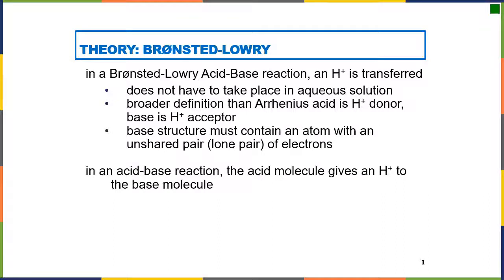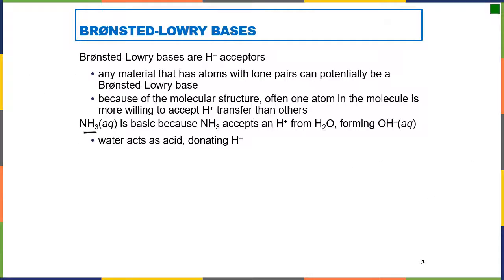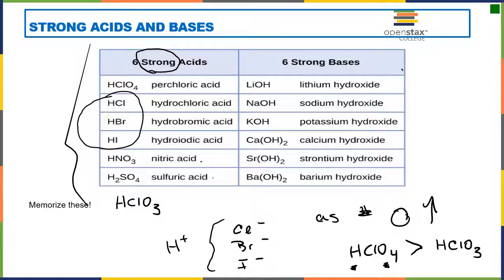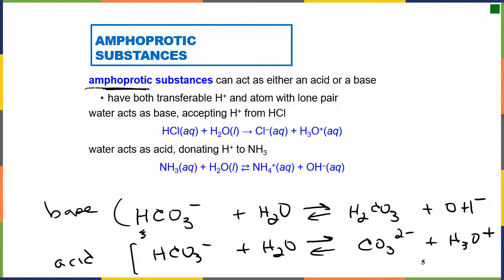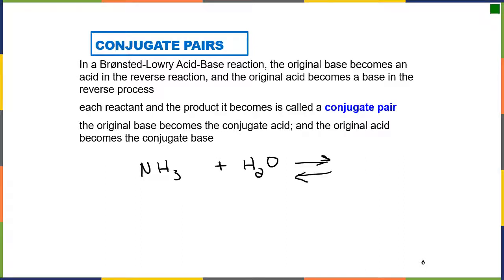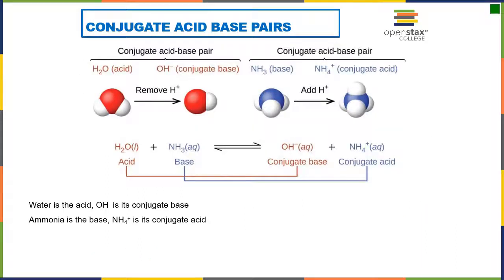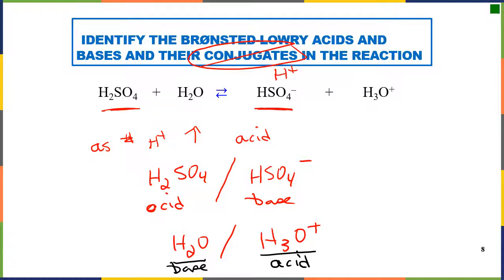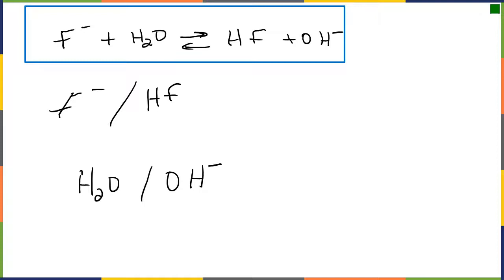Dr. Burton's Lecture on Chapter 14: Bronsted acids and bases and Conjugate Pairs